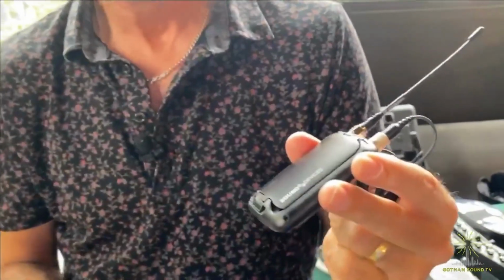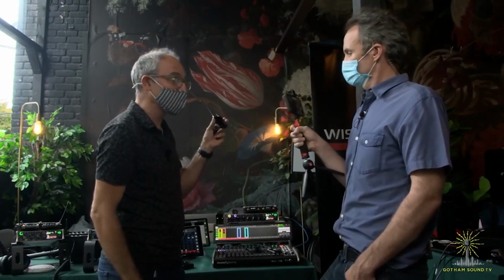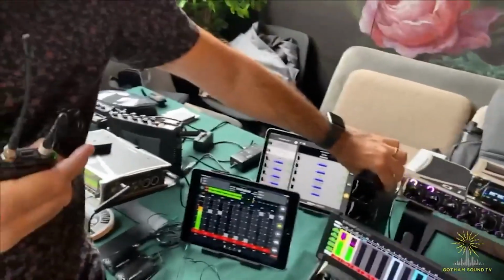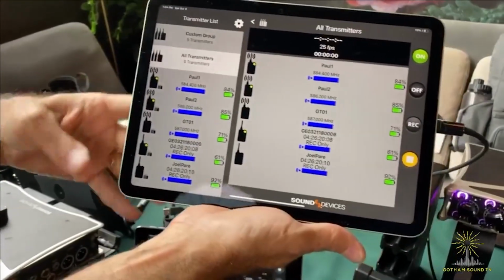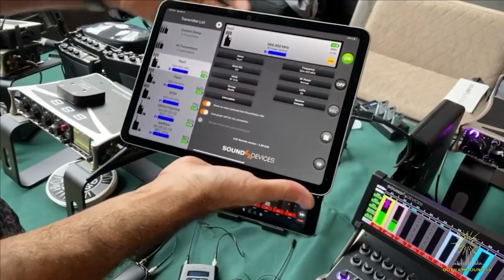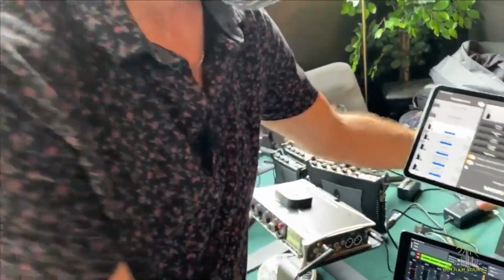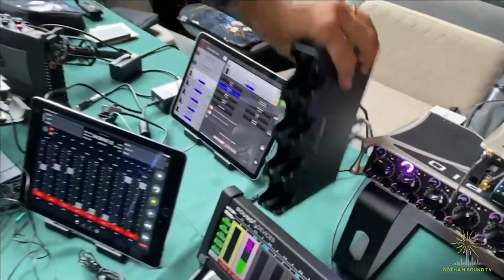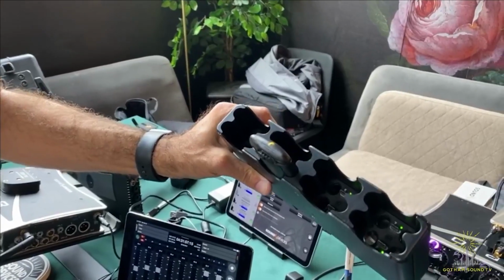Gotham Expo 2021: Sound Devices/Audio Limited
Paul Isaacs goes over the features of the A20 wireless system and A20-Remote.